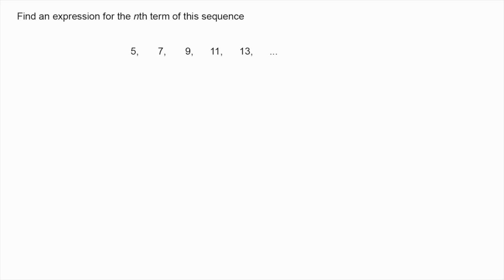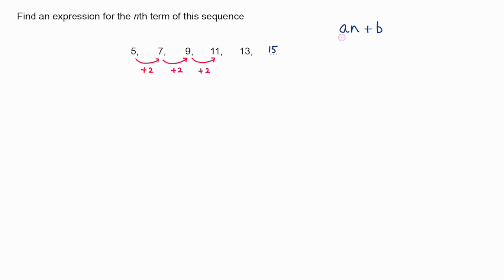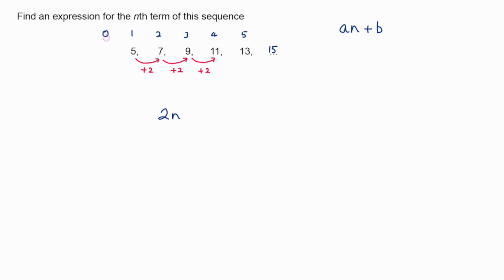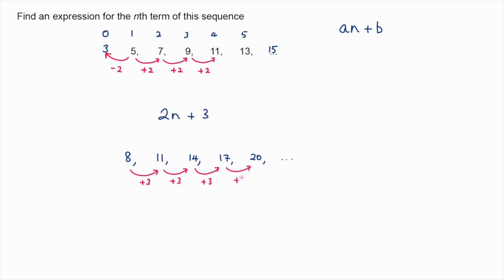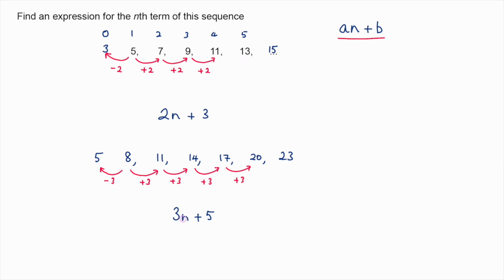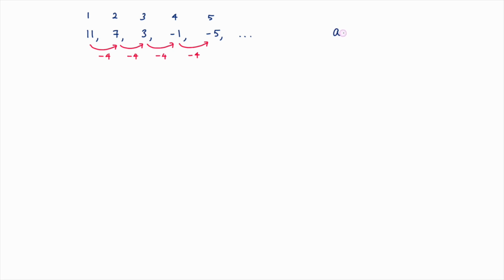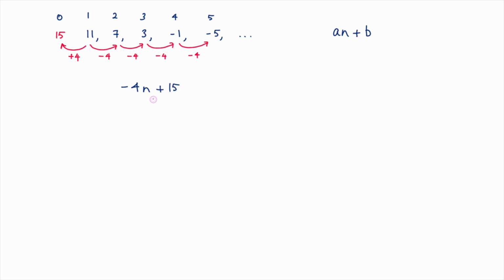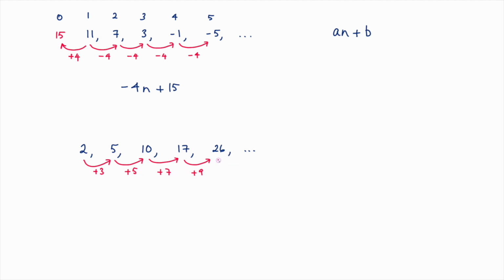How to find the nth term of a Linear Sequence